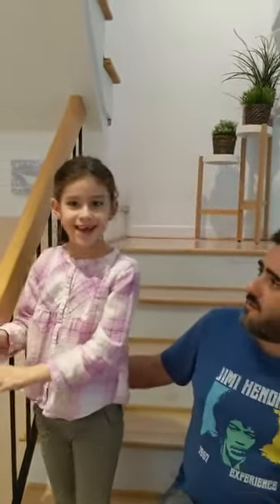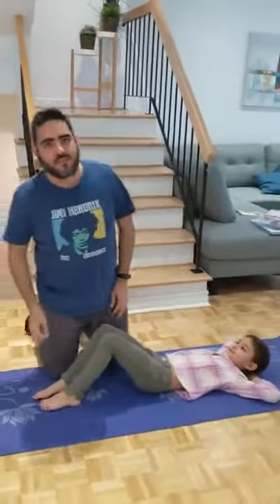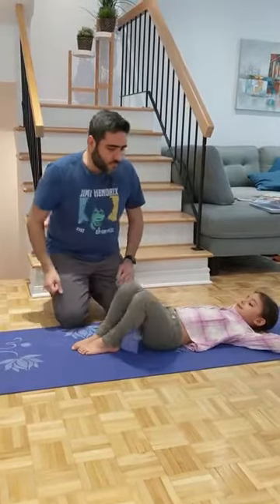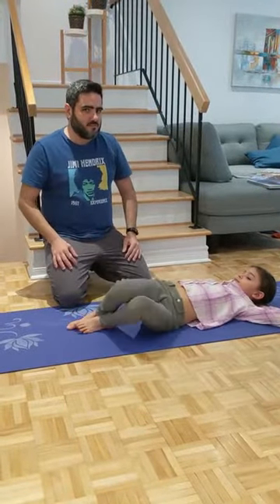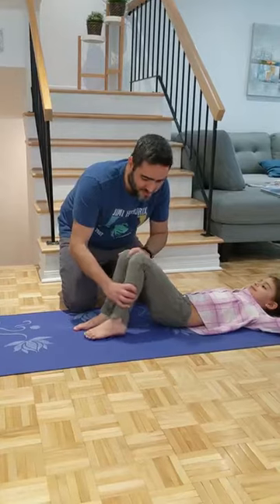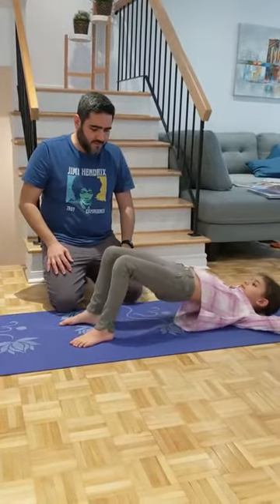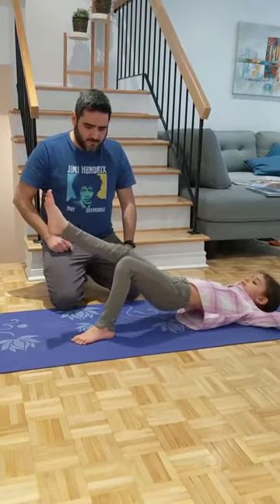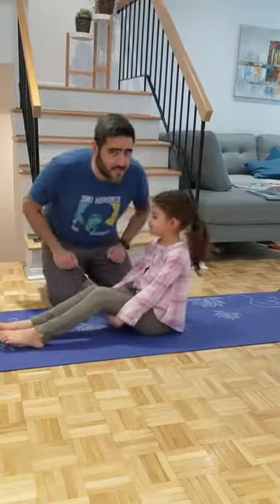stay at home bridging and LowBack Mobility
Physiotherapist recommended safe home exercises

AMS Physiotherapy & Rehabilitation Centre - Montreal was founded in 2012 by two physiotherapists and physicians specializing in sports medicine.  The clinic is located in Montreal, Quebec, Canada.  The AMS Clinic offers physiotherapy, occupational therapy, acupuncture, osteopathy, massage therapy, sports medicine and orthopedic surgery.  It also offers a partner selling medical products such as braces, crutches, back supports and all kinds of medical devices.  The partner also offers a website that sells the same medical devices as well as a huge selection of other medical devices.

For more information on The AMS Physiotherapy and Rehabilitation Centre - Montreal

** AMS Clinic strongly recommends that you consult with your physician or physiotherapist before beginning any exercise program.
You should understand that when participating in any exercise or exercise program, there is the possibility of physical injury. If you engage in this exercise or exercise program, you agree that you do so at your own risk, are voluntarily participating in these activities, assume all risk of injury to yourself, and agree to release and discharge AMS Clinic from any and all claims or causes of action, known or unknown, arising out of AMS Clinic’s video tutorials.